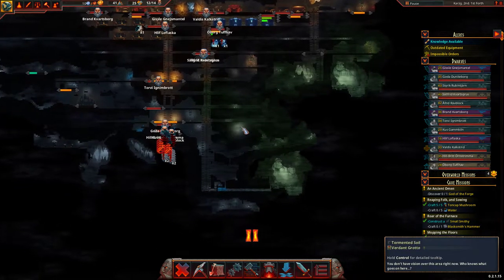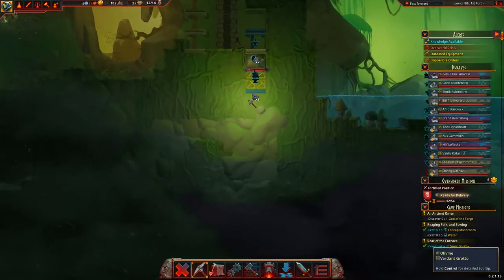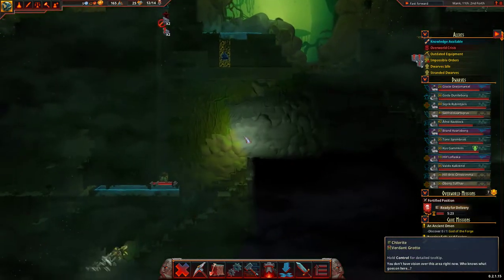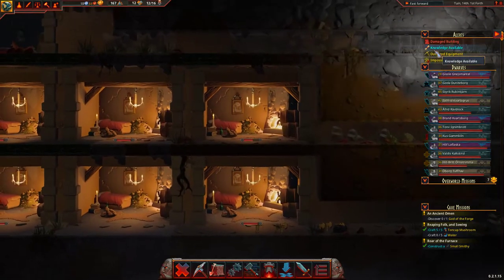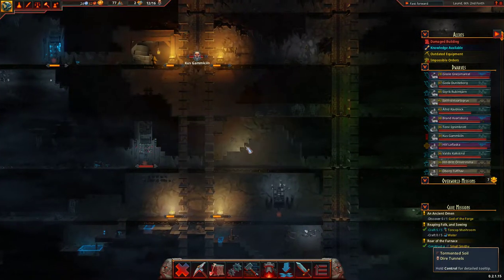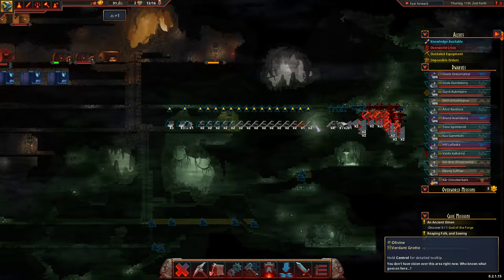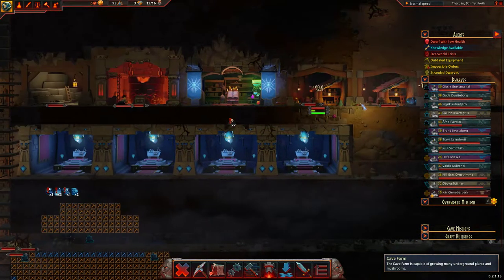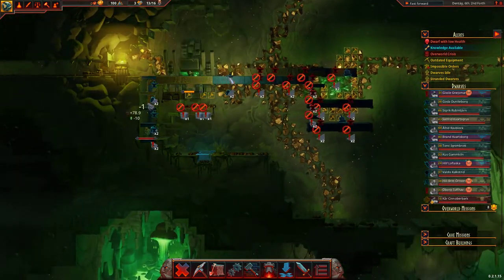Hammerting Let's Play Season 5 - Part 5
Gems and more water!